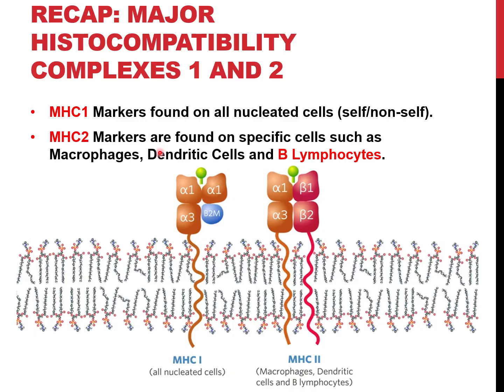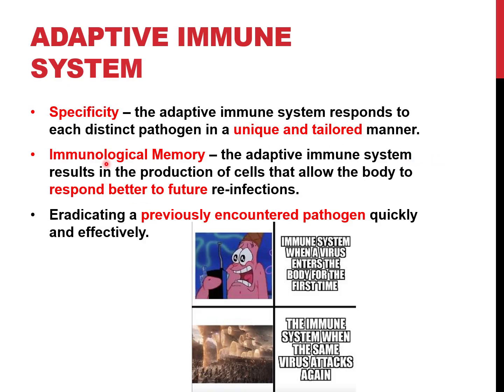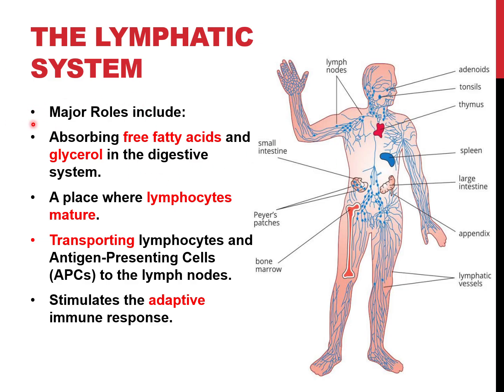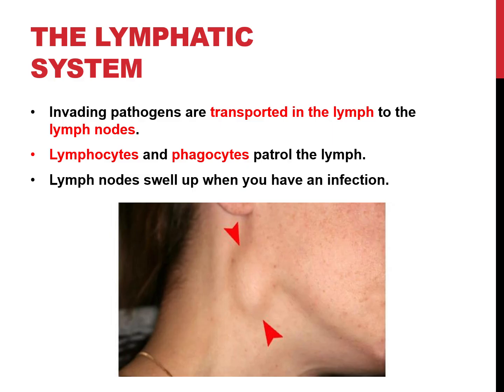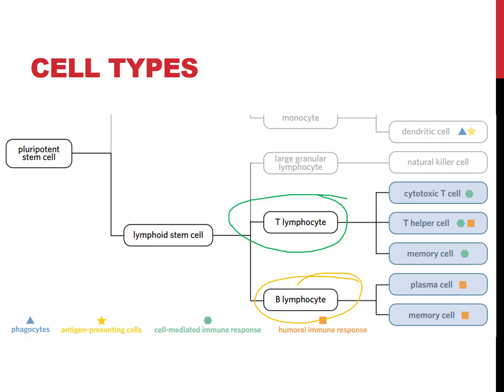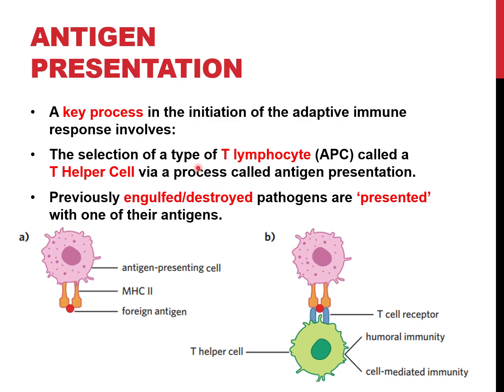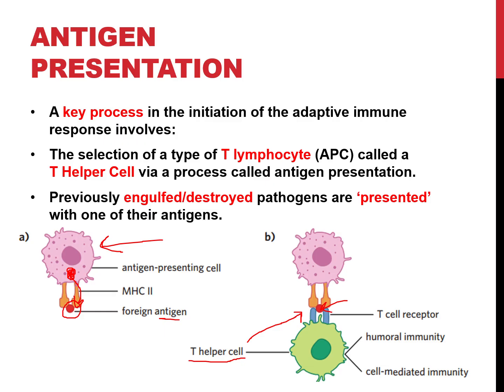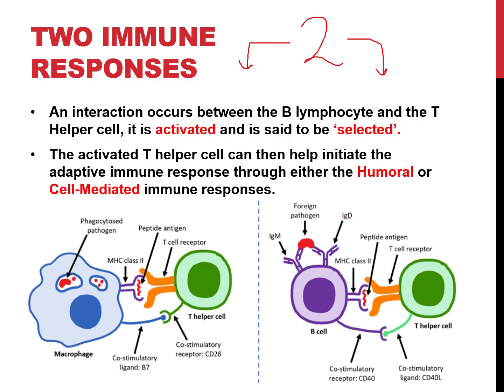3rd Line of Defence: Adaptive Immunity Made Easy